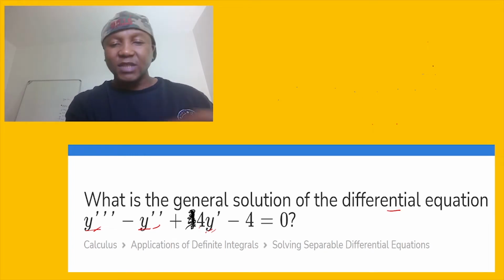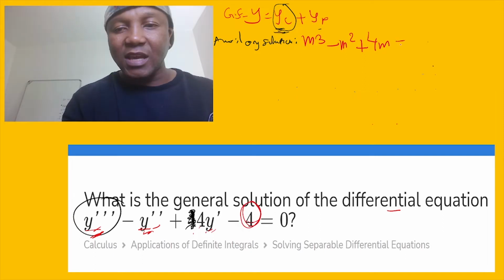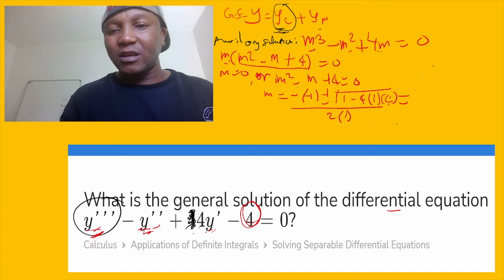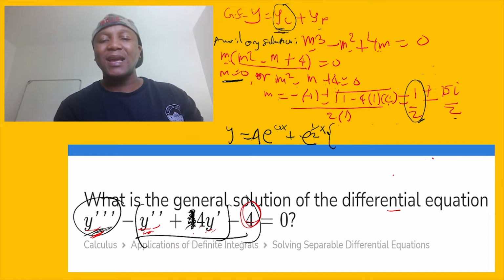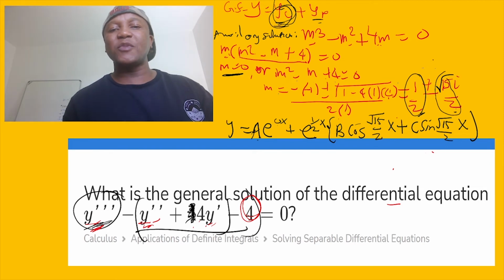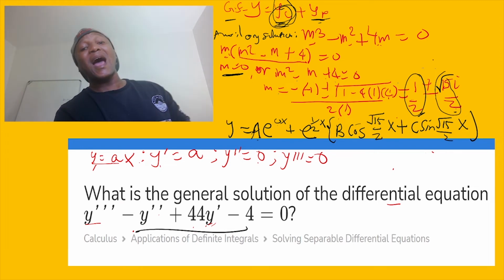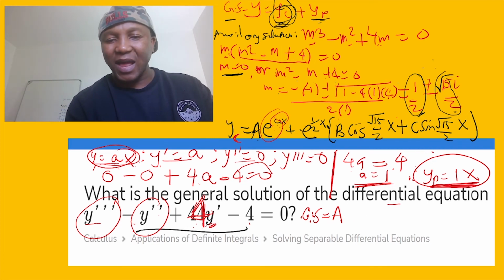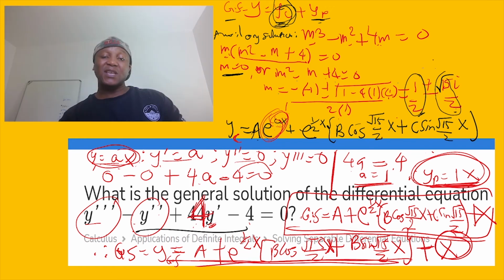Differential Equation Particular, Auxiary, Homogeneous Solution - mntwana wabantu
CC forward to my other